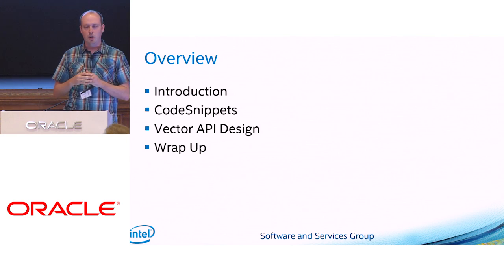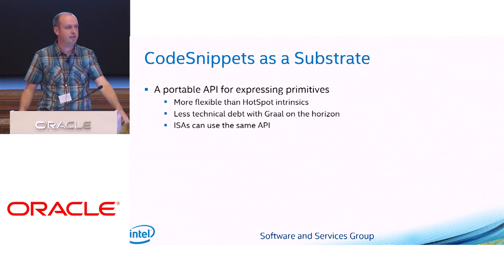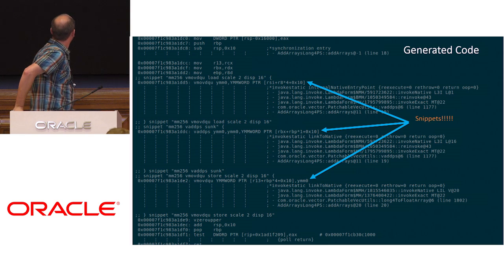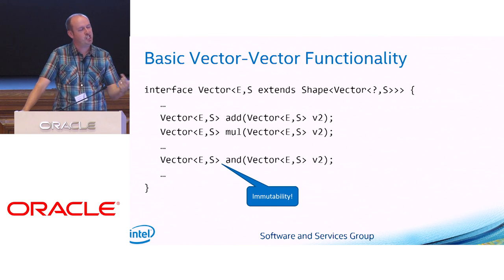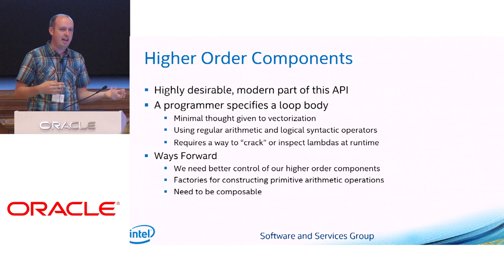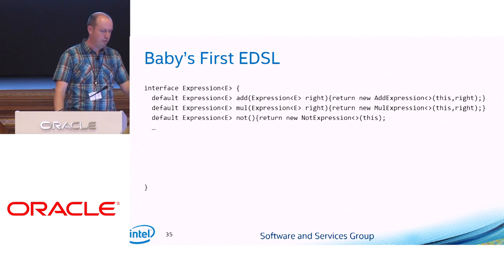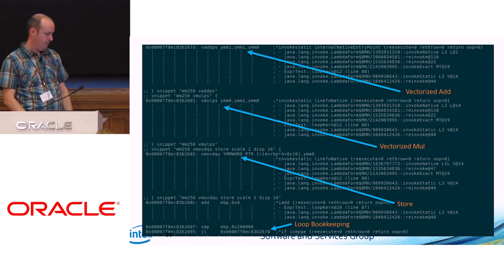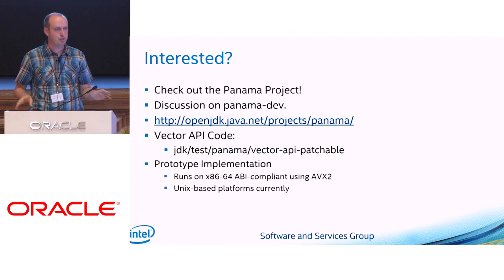Vector API for Java